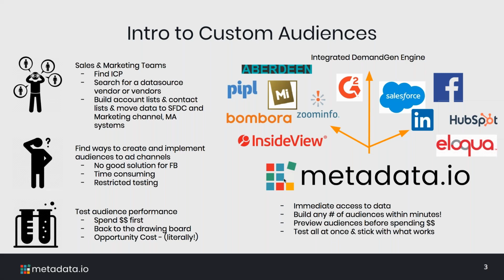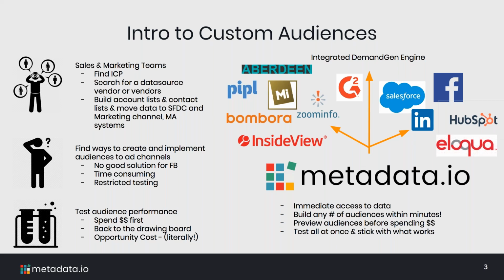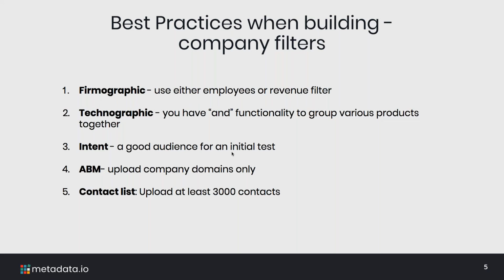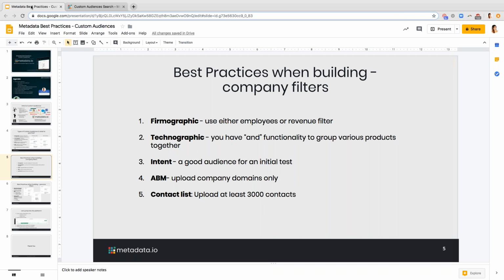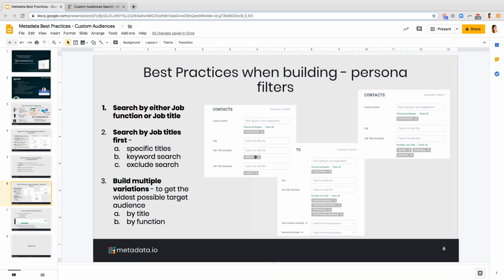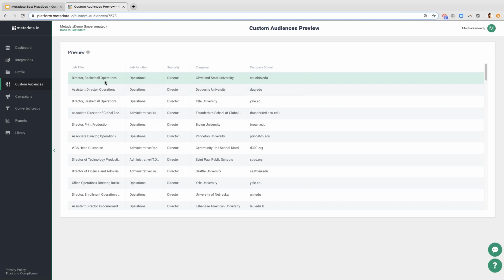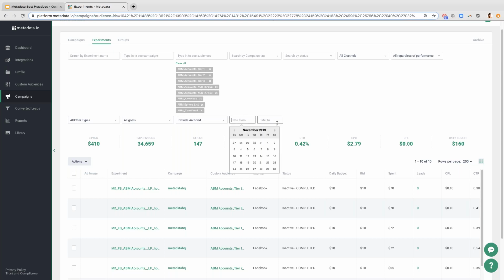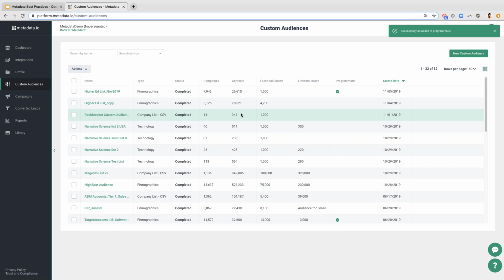Metadata Best Practices Webinar: Custom Audiences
Our very own Malika Kennedy provides an overview of how you create Custom Audiences in the Metadata.io platform.